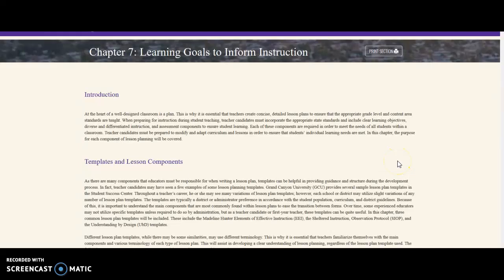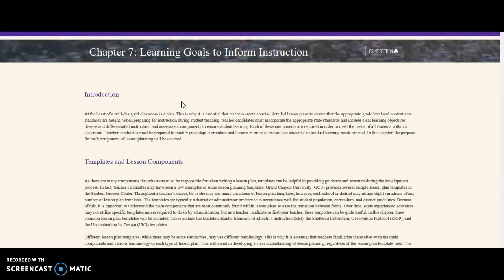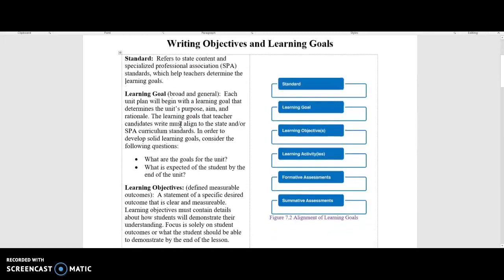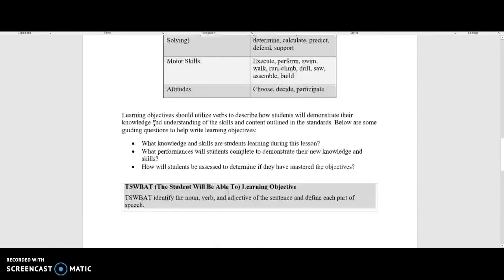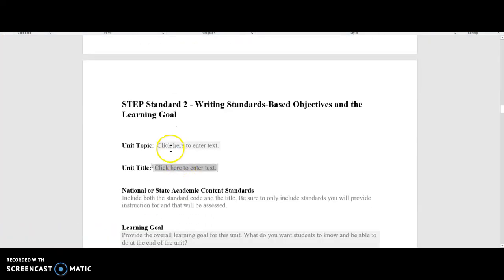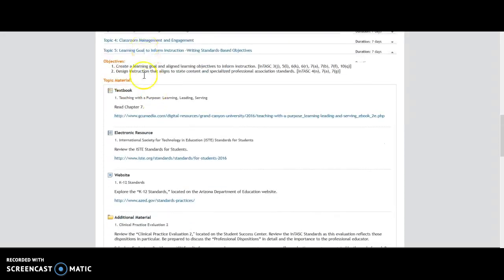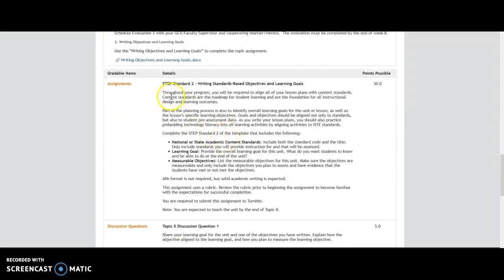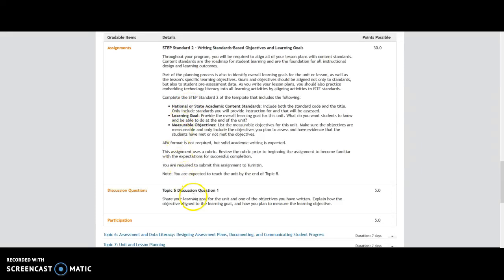590 week 5 preview jan 2018